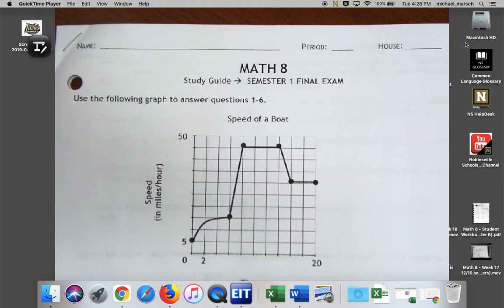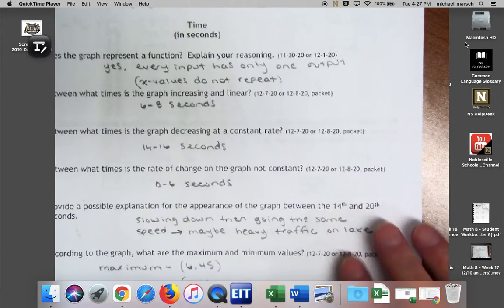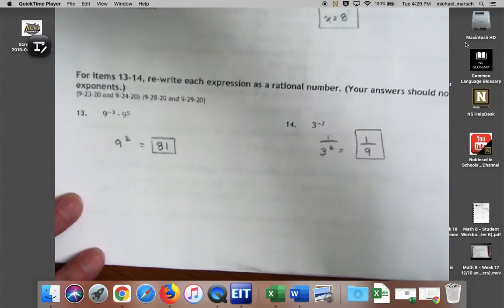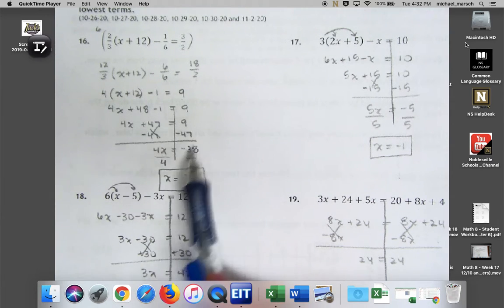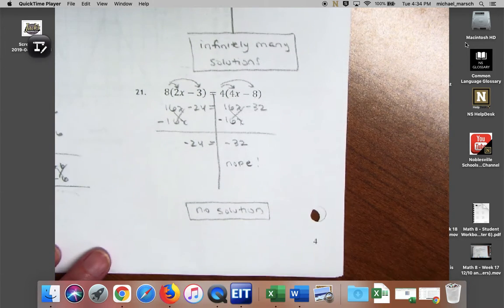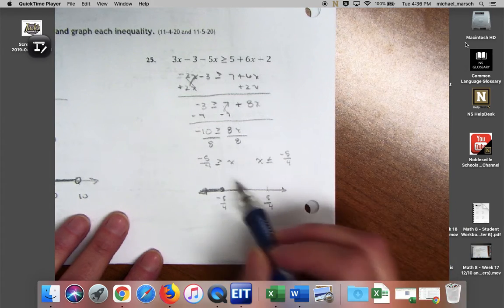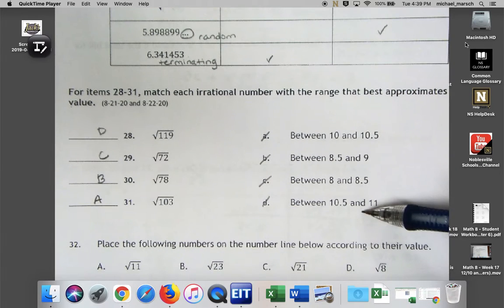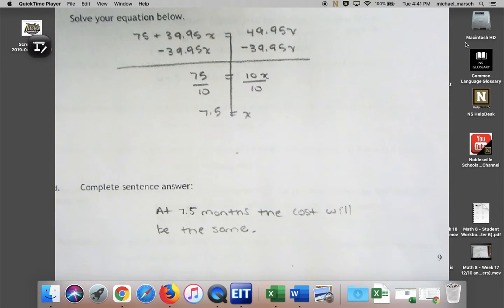Math 8 - Week 18 12/15 and 12/16 Final Exam Study Guide (answers)